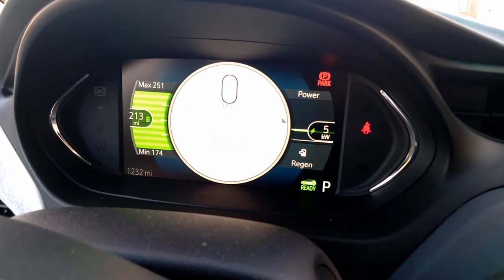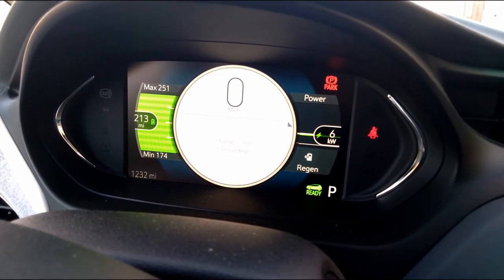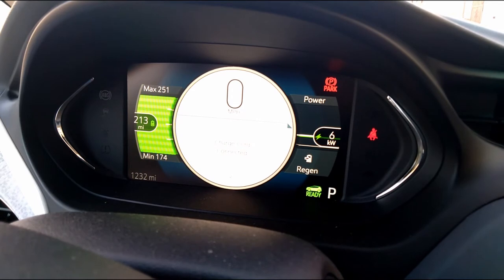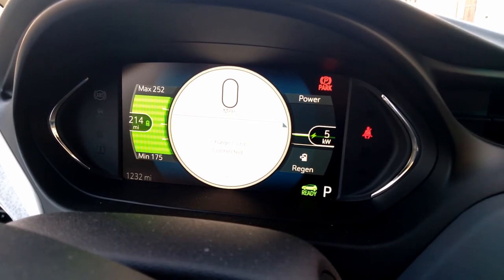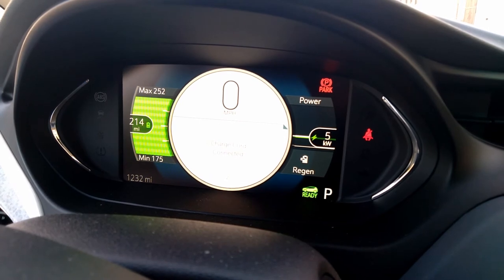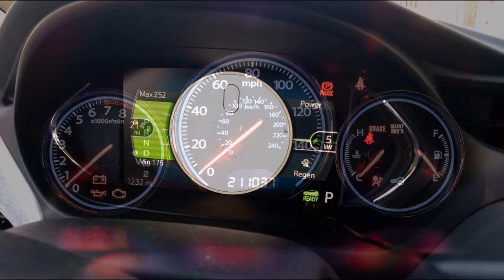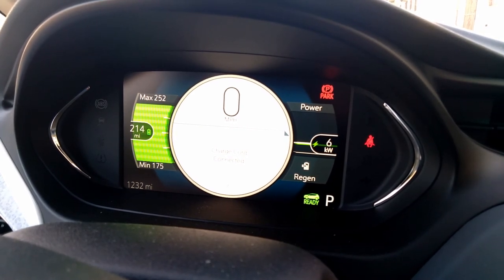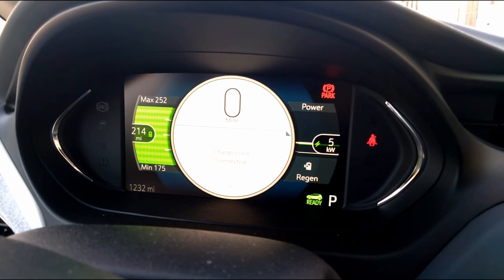WHAT'S A GUESS-O-METER?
No matter how you pronounce it, it's a way see how far you can go.